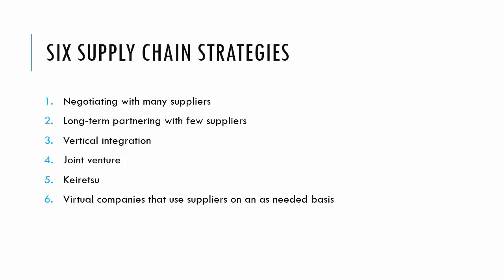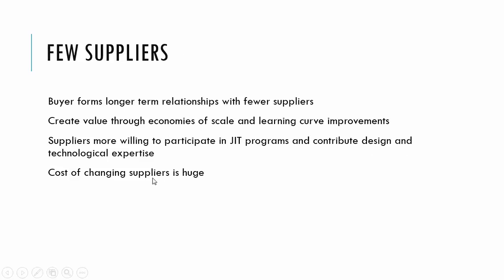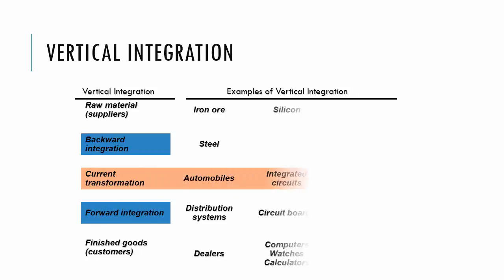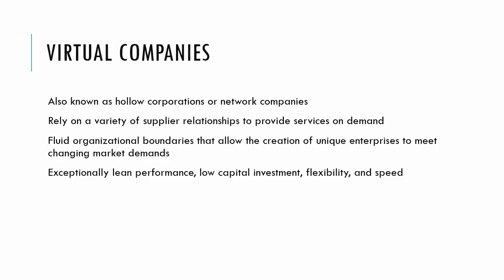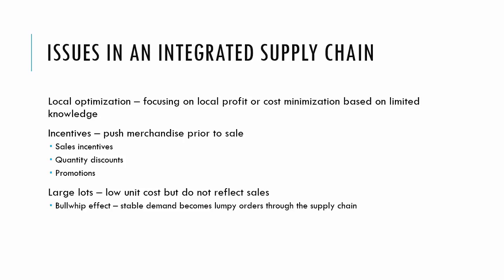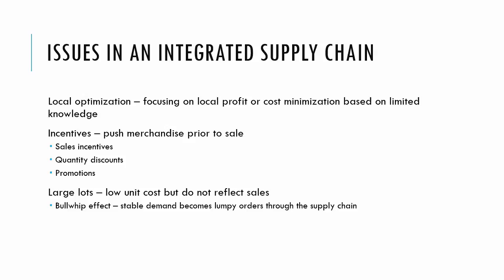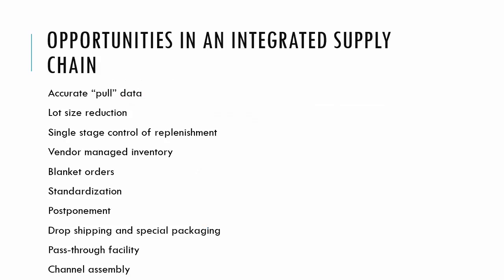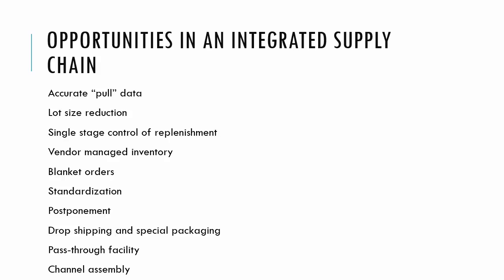SCM - Video C